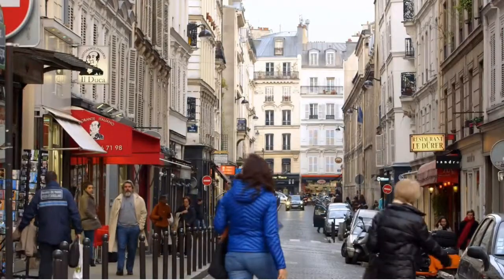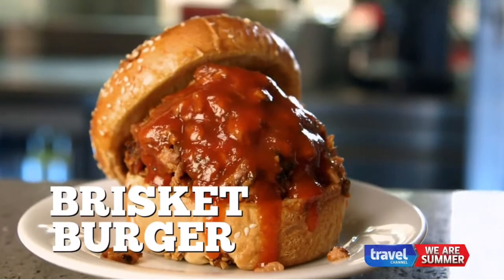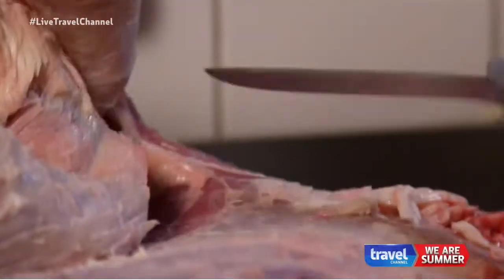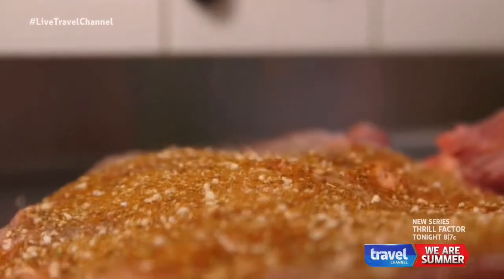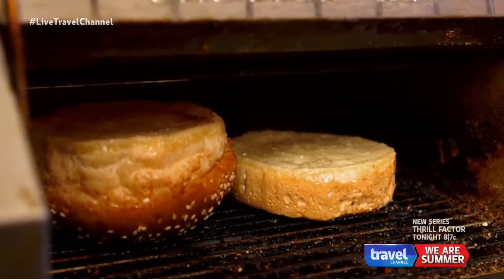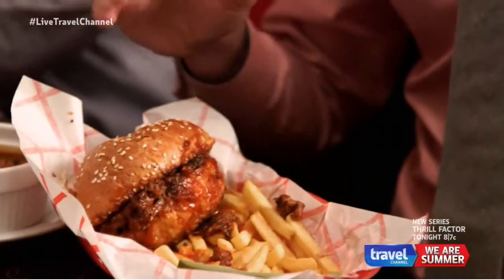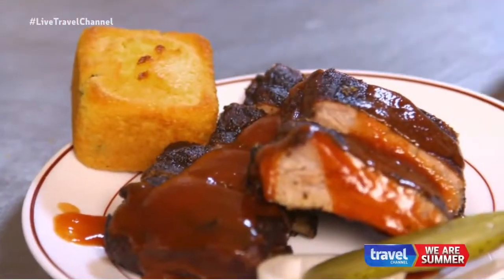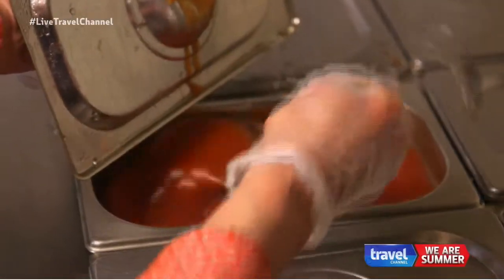Blues BBQ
Travel Channel segment on Blues BBQ restaurant in Paris